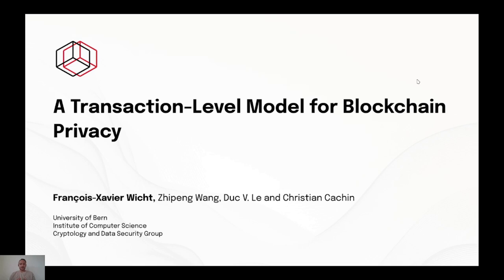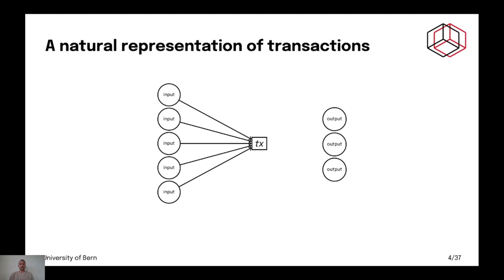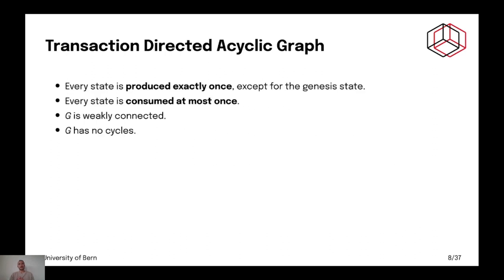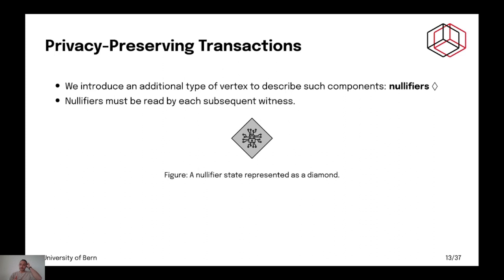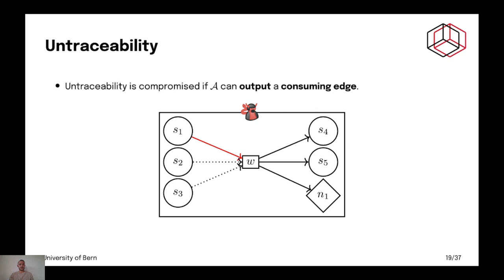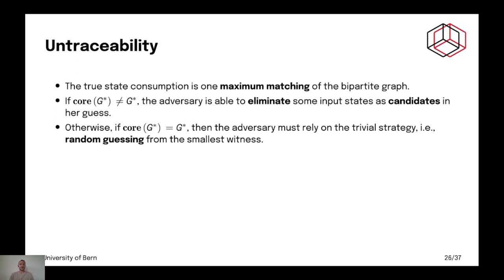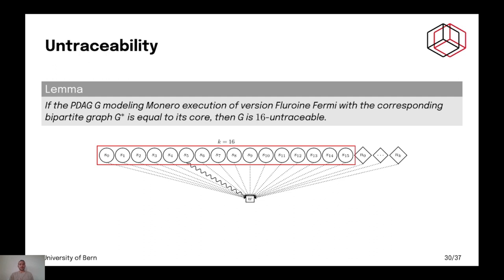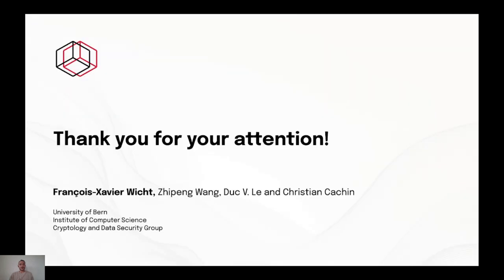FC24: A Transaction-Level Model for Blockchain Privacy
Paper by François-Xavier Wicht, Zhipeng Wang, Duc V. Le, Christian Cachin presented at Financial Cryptography and Data Security 2024.